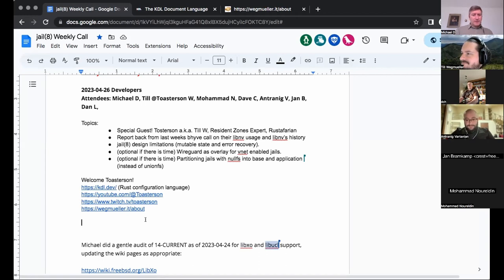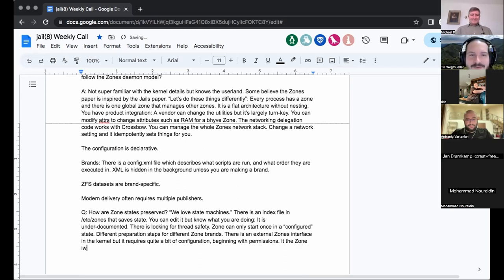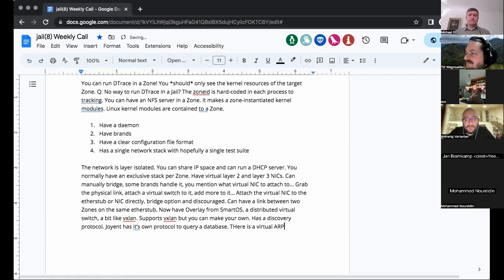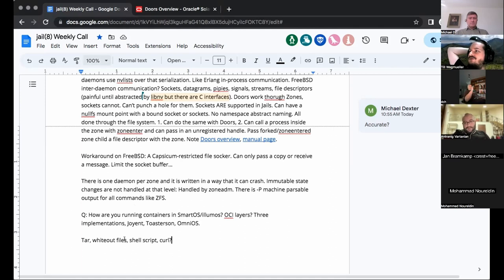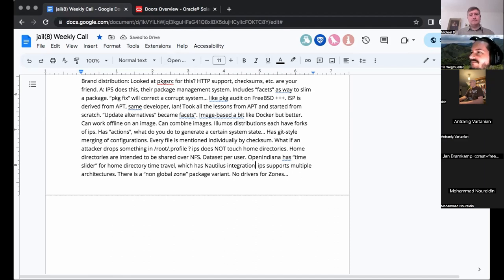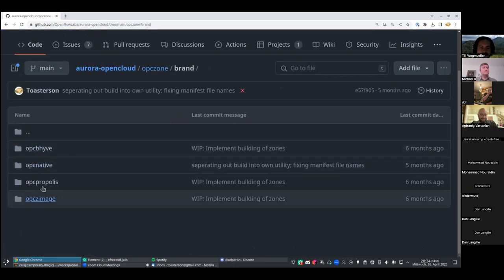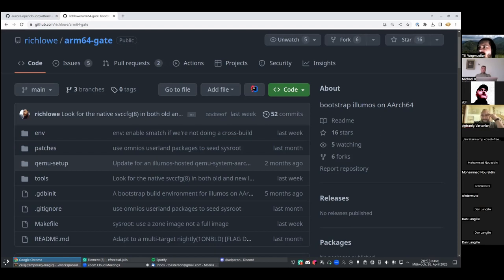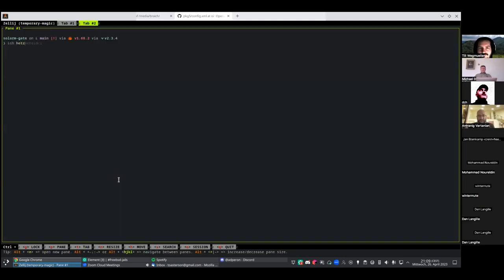2023-04-26 Jail/Zones Production User Call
The recording of the April 26th, 2023 Jail/Zones Production User Call

@Toasterson joined us for a GREAT introduction to illumos Zones